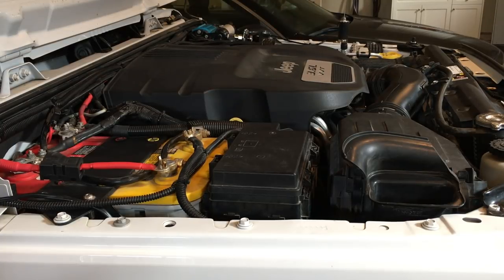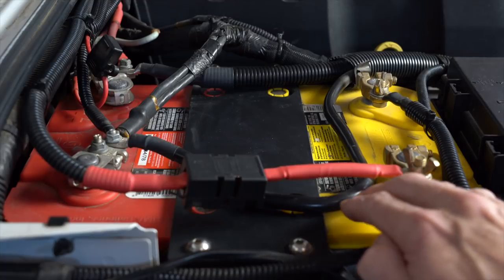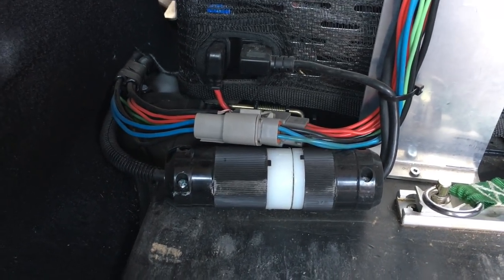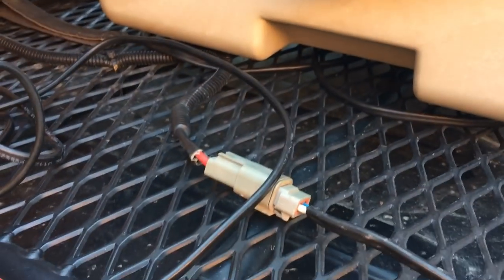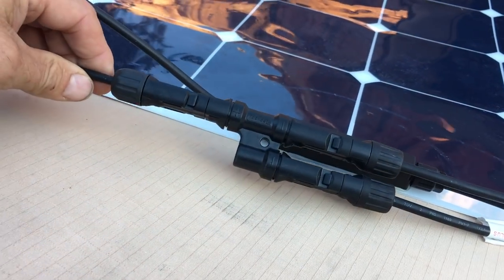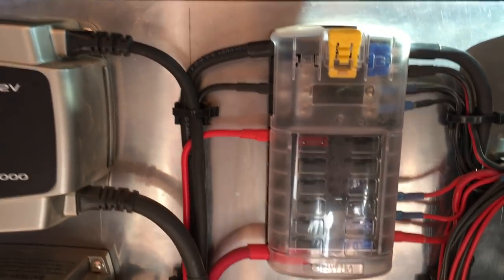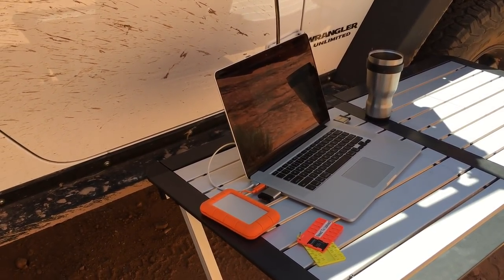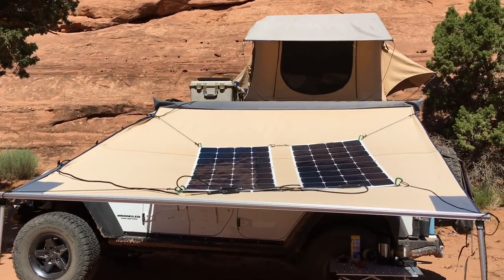Overlanding Solar Power Systems - Part 1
How do you properly charge modern AGM Deep Cycle Batteries that require a charging voltage 14.5 to 14.7 volts until it accepts less than 1 Amp, in modern overlanding vehicle dual battery systems, when the alternator only puts out between 13.8 to 14.4 Volts? YOU DON’T!

In this series of videos, see how our overlanding vehicle's power systems solve this problem. While taking full advantage of the engine, solar, and shore power. At the same time handling all its power demands while matching the limits of food and water when parked. We also go deep into the detail on all things overlanding power systems.

In this 1st video, we take an overview look at our overlanding power systems. We then tack the solar system as it recharges the 60% depleted 110 hr axillary battery bank and pulse charges the start battery.

The gear we use and TRUST: